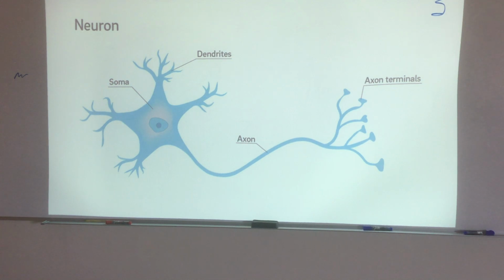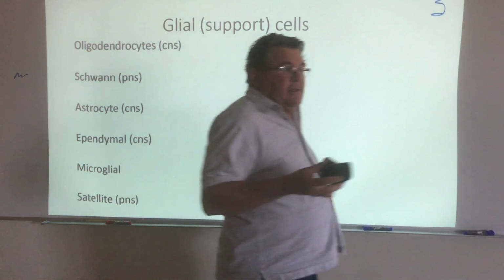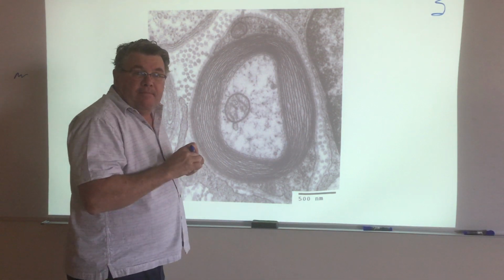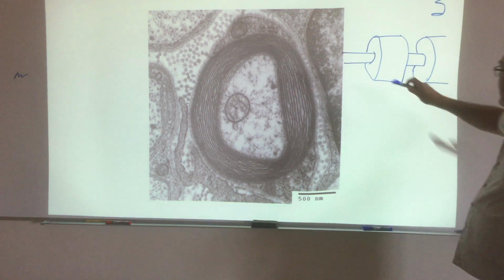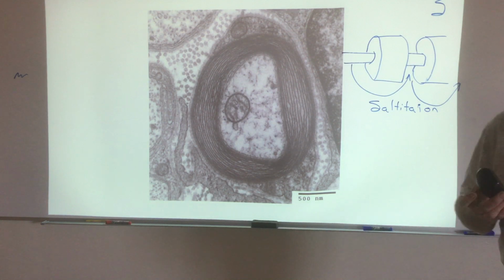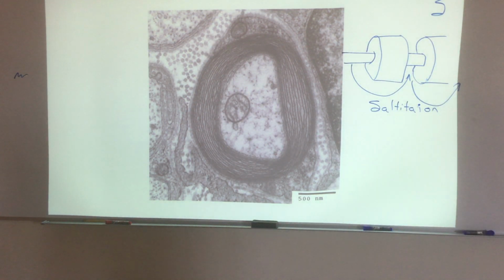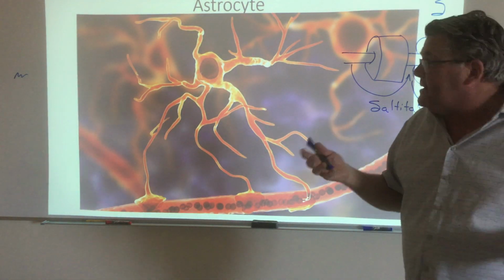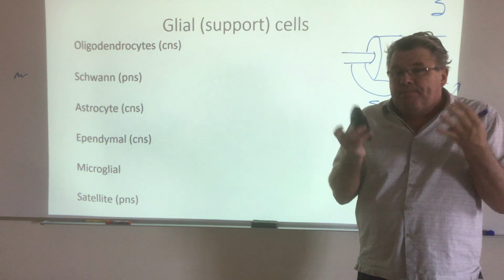271 Unit 5 Nervous 3 of 3